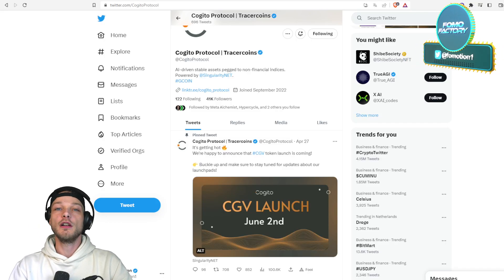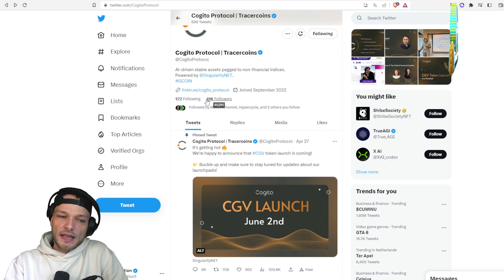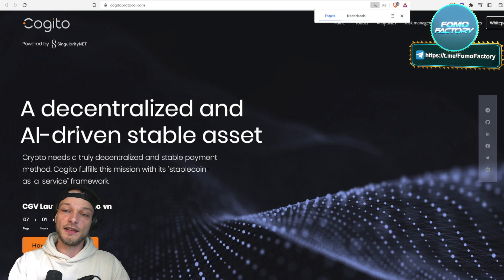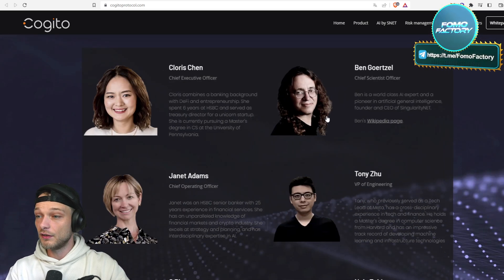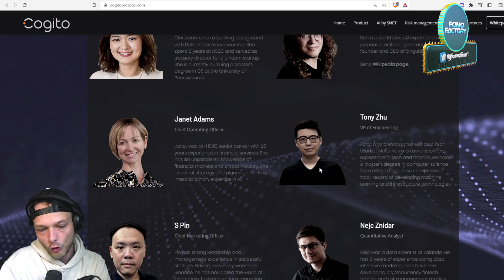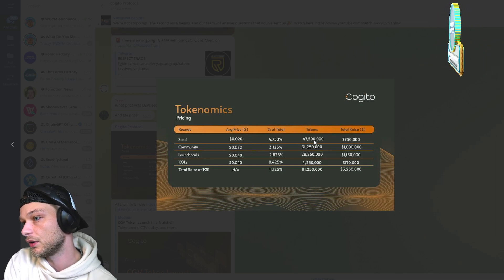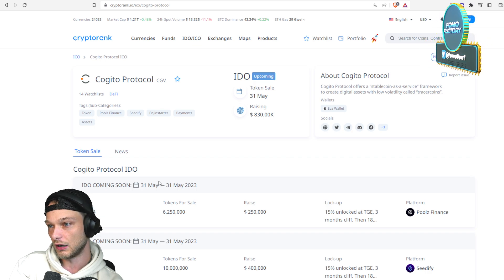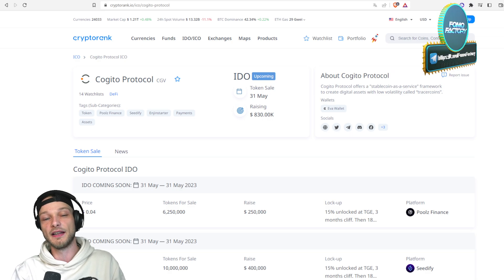Reviewing Cogito: Releasing on Seedify & Enjinstarter (Powered By AGIX & Top Notch Team)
Discover the power of crypto launchpads and their role in accessing exciting new presales! Join me as I dive into my personal journey of investing in crypto launchpads and explore the promising project, Cogito. Cogito is an innovative AI-based protocol with a talented team, set to launch on Seedify and Enjinstarter. In this video, I provide an in-depth review of Cogito, evaluating its long-term potential as a solid hodl investment. Join me on this insightful journey to uncover whether buying into Cogito Protocol is a worthwhile opportunity. Stay ahead of the crypto market and make informed investment decisions with this comprehensive review!

👉 Win a free Iphone 14 (Deposit $100 or more to qualify)

👉 Lower trading fees and multiple bonuses!

The Fomo Factory is the second channel of Fomotion where we talk about the major alts, how to make money with cryptocurrency by trading, staking and more.